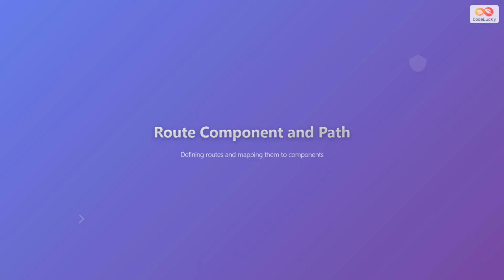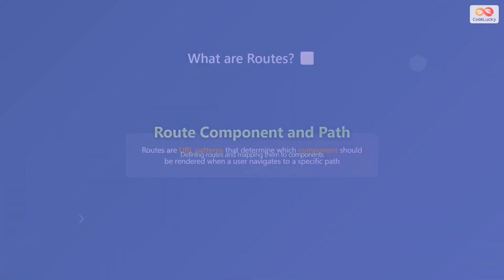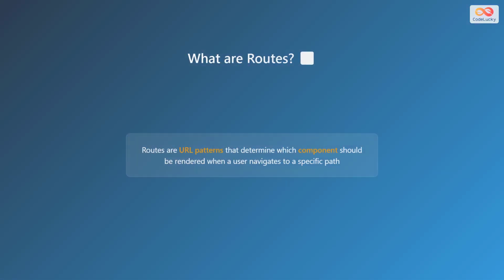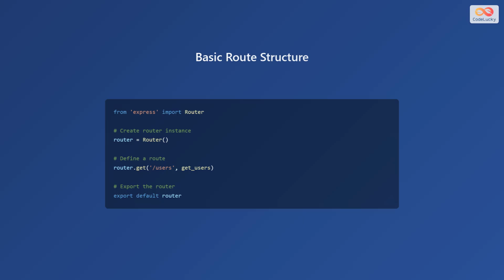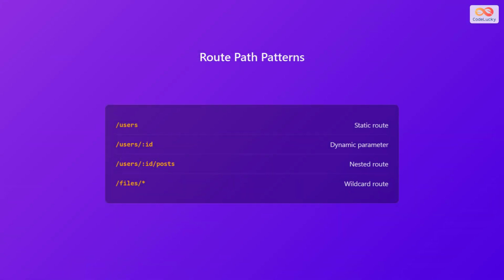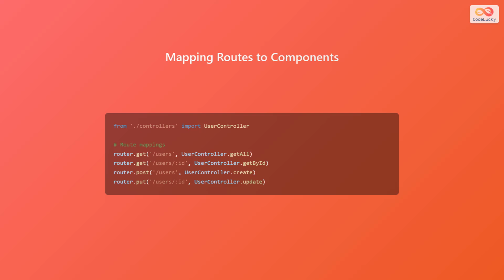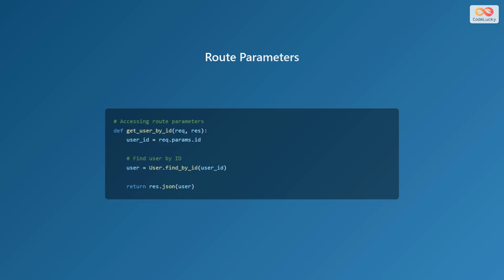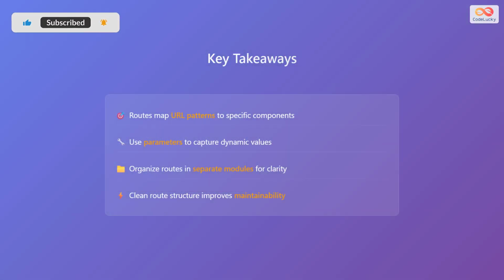Routes and Paths Explained: Master Web App Navigation!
🚀 Learn how to define routes and map them to components in your web applications! This beginner-friendly guide breaks down the essentials of route management for seamless navigation.

We'll cover:

*   Understanding what routes are and why they're important.
*   Creating basic route structures with code examples.
*   Exploring different route path patterns (static, dynamic parameters, nested, wildcard).
*   Mapping routes to components to handle specific URLs.
*   Accessing route parameters to capture dynamic values.
*   Organizing your routes for better maintainability and scalability.

By the end of this video, you'll have a solid understanding of how to use routes to build robust and well-organized web applications. 💻

Chapters:
00:00 - Route Component and Path
00:07 - What are Routes? 🛣️
00:23 - Basic Route Structure
00:56 - Route Path Patterns
01:32 - Mapping Routes to Components
02:13 - Route Parameters
02:43 - Route Organization 📁
03:11 - Key Takeaways
03:32 - Outro